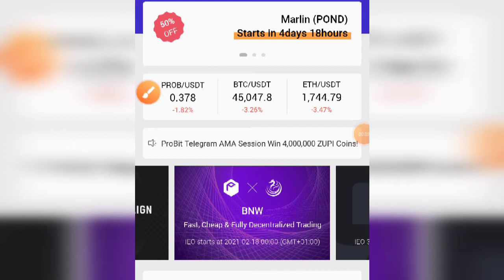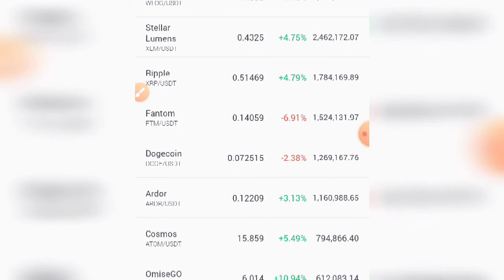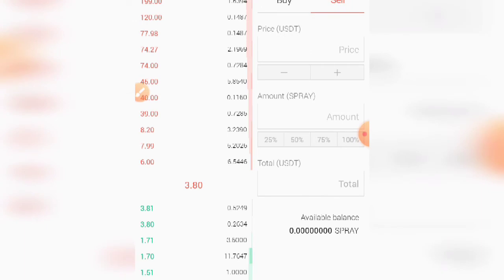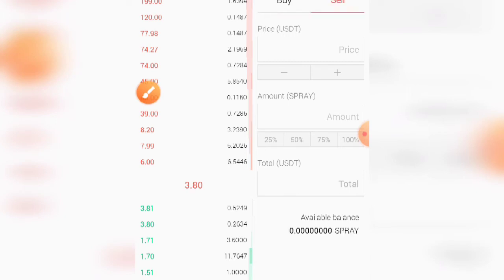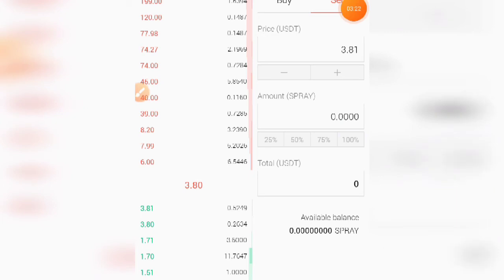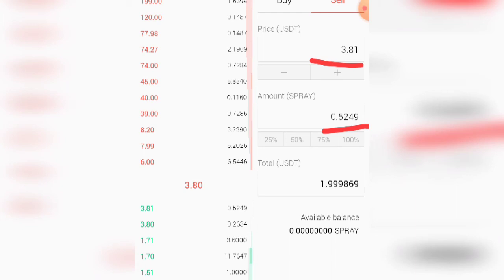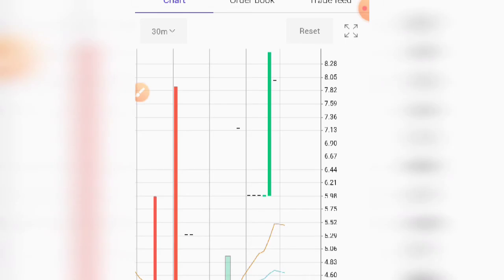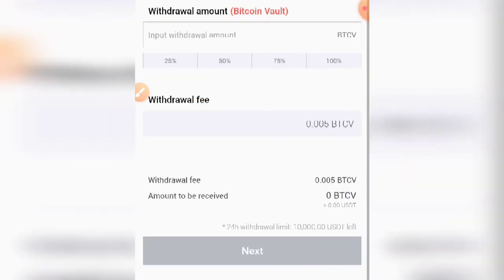How to Buy and Sell on Probit Exchange - Valucop